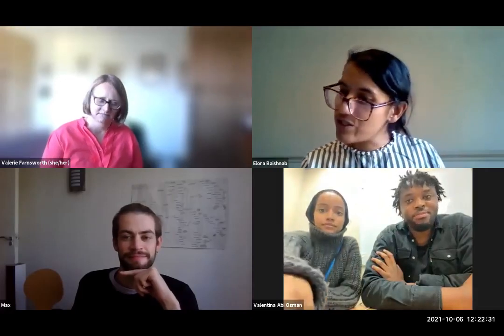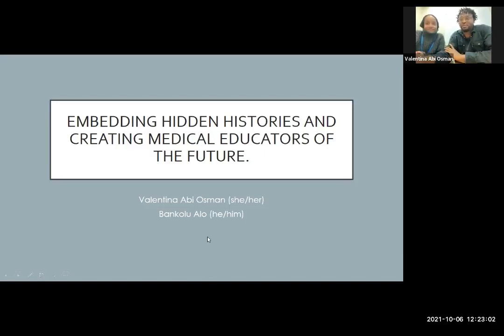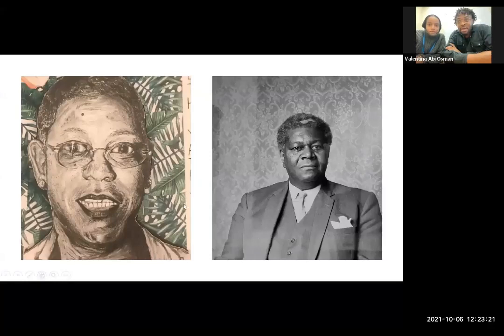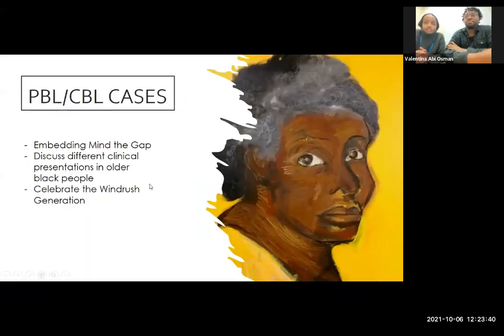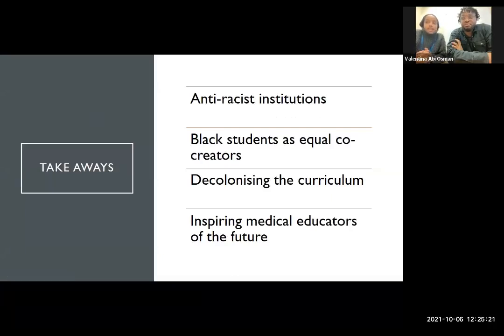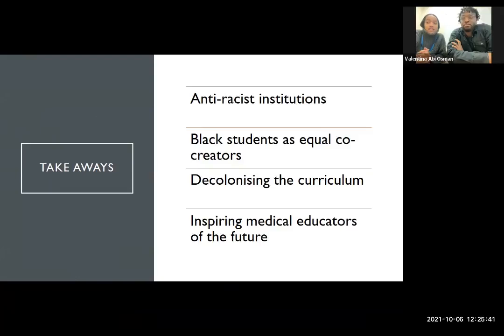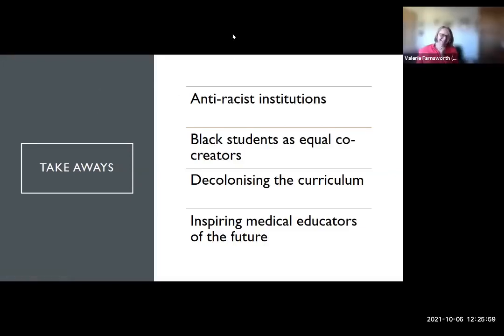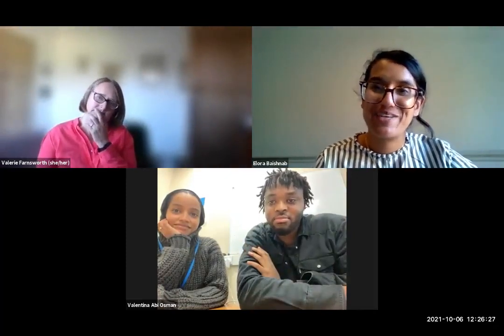Embedding Hidden Histories and Creating Medical Educators of the Future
Diversity in Medicine and Health
Words to Action: Celebrating 10 Years of DIMAH
3rd National Conference
Wednesday 6th October 2021

Valentina Abi Osman
Bankolu Alo